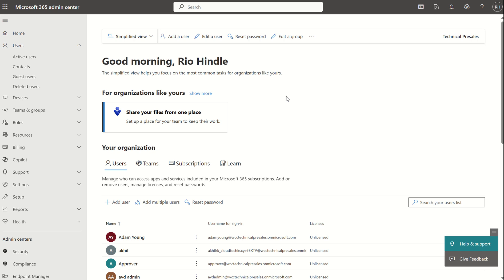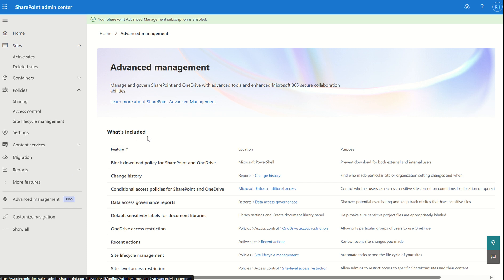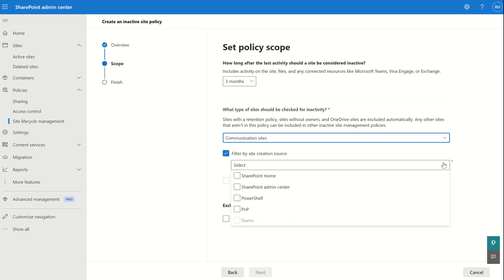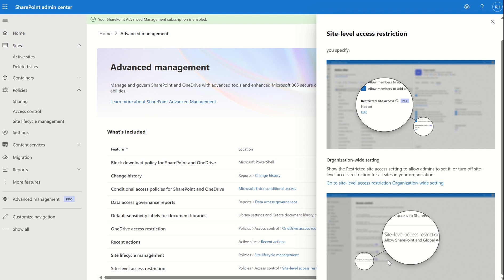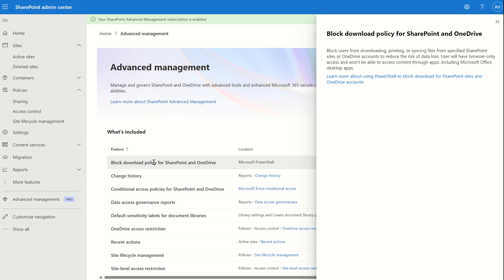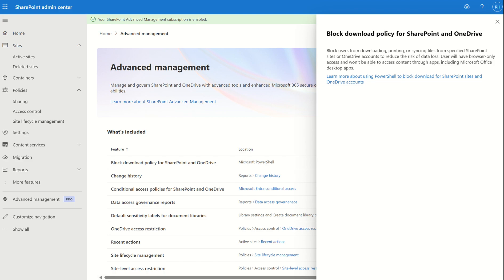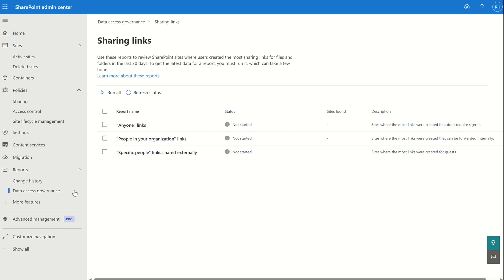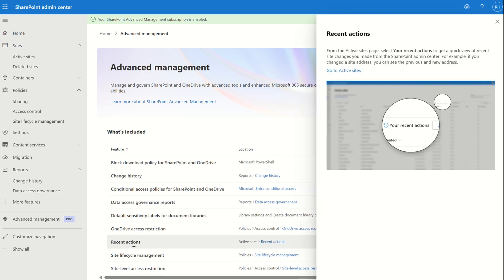Sharepoint Advanced Management (Demo)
In this session, I'll walk you through the new advanced management features of SharePoint Online. These updates are essential for customers seeking enhanced control over compliance and reporting for Copilot for M365 in particular. Make sure you don't miss out on these important improvements.